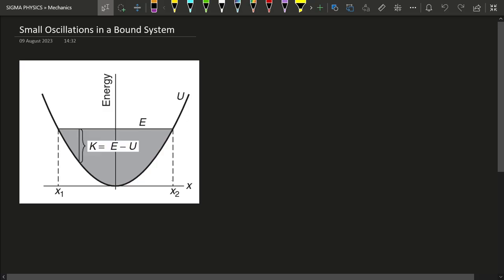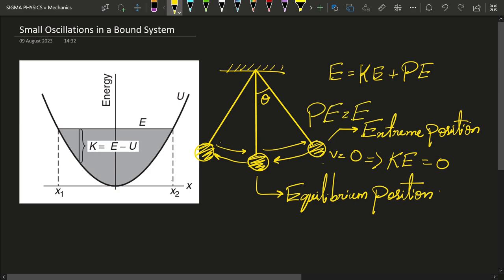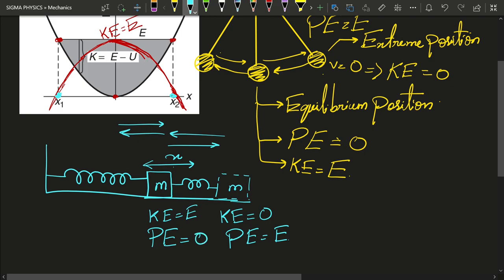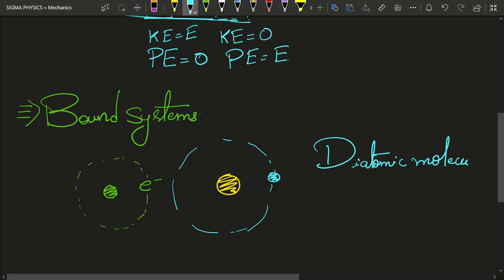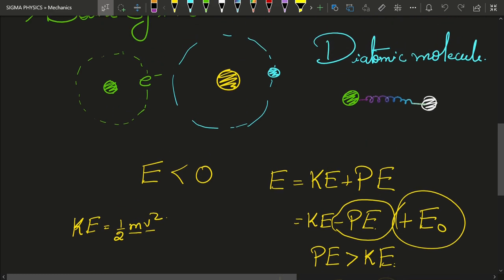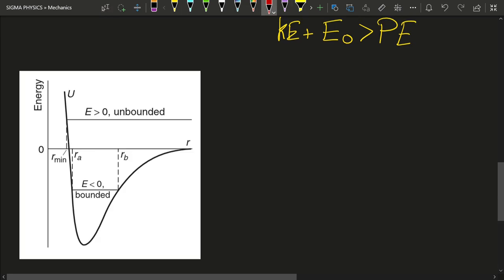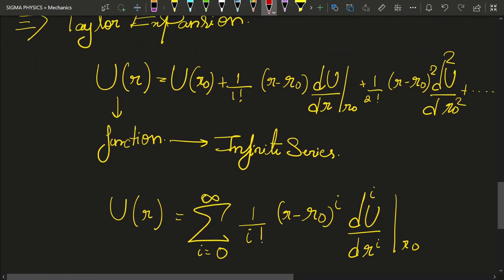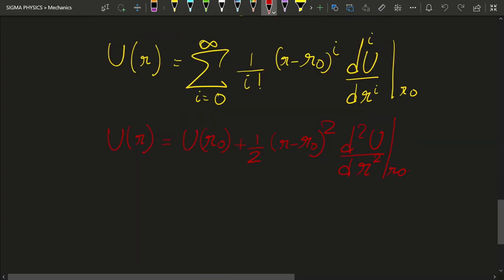Harmonic Mirage : Are Bound Systems Harmonic Oscillator's 😳? | Simple Harmonic Oscillation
Simple Harmonic Motion (SHM) is a type of periodic motion commonly observed in various physical systems. It's characterized by the repetitive back-and-forth movement of an object around a central point, where the force causing the motion is directly proportional to the displacement from that central point and acts in the opposite direction.

Key characteristics of Simple Harmonic Motion include:

1. **Equilibrium Position:** This is the central point around which the object oscillates. It's the position where the net force on the object is zero.

2. **Amplitude:** The maximum distance the object moves away from the equilibrium position. It defines the extent of the oscillation.

3. **Frequency:** The number of complete oscillations the object makes in a unit of time. It's measured in Hertz (Hz).

4. **Period:** The time taken for the object to complete one full oscillation. It's the reciprocal of frequency and is measured in seconds.

5. **Displacement:** The distance and direction of the object from its equilibrium position at any given time during the oscillation.

6. **Restoring Force:** The force that acts to return the object back to its equilibrium position. In SHM, this force is directly proportional to the displacement from the equilibrium position and is directed opposite to the displacement.

The equation governing the motion of an object undergoing Simple Harmonic Motion is often described using either the sine or cosine function:

\[ x(t) = A \cdot \cos(2\pi f t + \phi) \]

Where:
- \(x(t)\) is the displacement of the object at time \(t\),
- \(A\) is the amplitude of the motion,
- \(f\) is the frequency of the motion,
- \(\phi\) is the phase angle, which determines the initial position of the object in its oscillation.

Simple Harmonic Motion can be observed in various physical systems, such as a mass-spring system, a simple pendulum, a vibrating guitar string, and even in the motion of molecules in a solid lattice.

It's important to note that real-world systems may deviate slightly from perfect SHM due to factors like damping (energy loss) and non-linearities, but for small oscillations, many systems can be well approximated by simple harmonic motion equations.

A bound system in physics refers to a collection of one or more particles or objects that are held together by forces, preventing them from separating infinitely. These forces can be attractive or repulsive, and they usually involve various forms of interactions such as gravitational, electromagnetic, or nuclear forces. Bound systems have a characteristic energy spectrum and stable equilibrium configurations.

There are two main types of bound systems:

1. **Mechanical Bound Systems:** These are systems where particles are physically connected by forces like springs, ropes, or other mechanical links. Examples include:
   - Mass-spring systems: Where a mass is connected to a spring, and the resulting motion is often simple harmonic.
   - Molecules: Atoms within a molecule are held together by chemical bonds.

2. **Gravitational and Electrostatic Bound Systems:** These systems involve particles held together by gravitational or electrostatic forces.
   - Celestial bodies: Planets orbiting a star, moons orbiting a planet, and satellites orbiting a planet are all examples of bound systems due to gravitational attraction.
   - Electrons around atomic nuclei: Electrons are bound to the nucleus by the electromagnetic force, creating stable atomic structures.

The concept of a bound system is essential in understanding the stability and behavior of various physical systems. It provides insights into the motion, energy levels, and interactions within these systems. The properties of bound systems are often described using mathematical models that take into account the forces at play and the resulting equilibrium configurations.

A Taylor expansion, also known as a Taylor series, is a mathematical representation of a function as an infinite sum of terms. It's a way to approximate a function using a polynomial that's constructed based on the values of the function and its derivatives at a specific point.

Video Chapters ⌚:
0:00 Harmonic Oscillations in bound systems
1:25 Energy of the Harmonic oscillators
6:56 What are Bound Systems
8:26 Energy of a Bound System
11:08 potential energy curve of a diatomic molecule
13:14 Taylor Series Expansion
16:15 Potential energy of a diatomic molecule